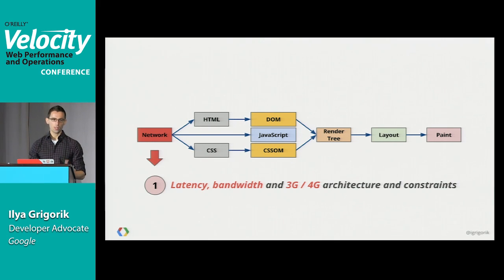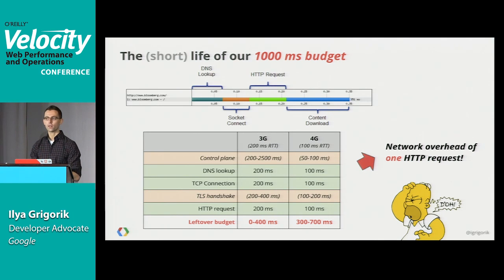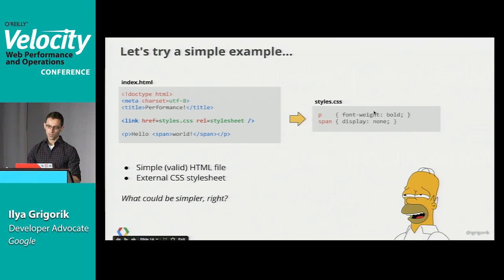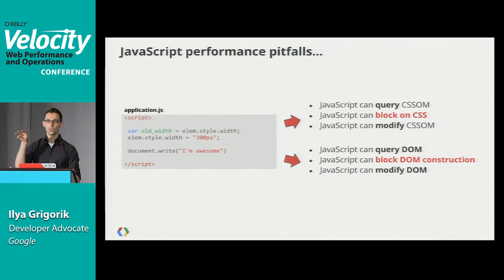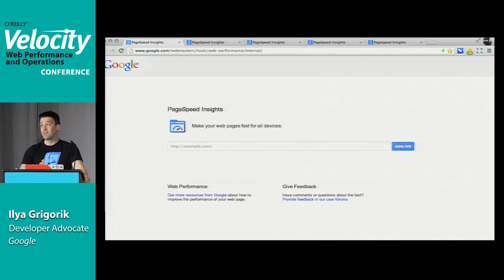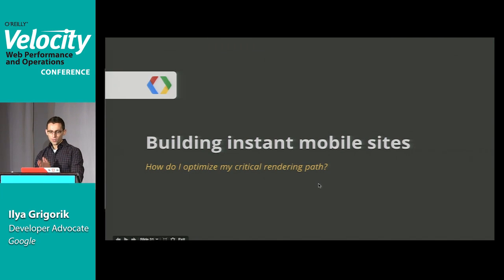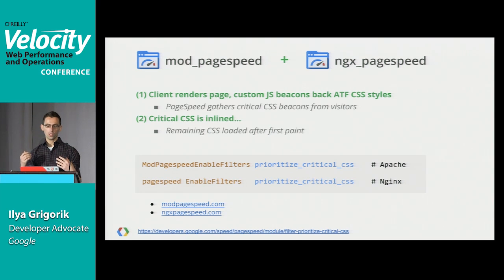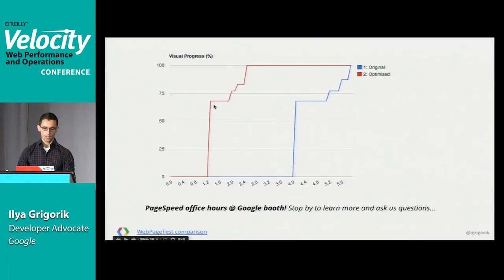Optimizing the Critical Rendering Path for Instant Mobile Websites - Velocity SC - 2013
Users expect a fast and optimized experience regardless of whether they're on a mobile or desktop browser -- rightfully so! However, delivering instant mobile websites requires careful engineering: you need to account for every extra network roundtrip, tune your servers, and prioritize critical assets -- aka, we need to optimize the critical rendering path to deliver best visual rendering performance.

In this session we'll take a deep dive into the technical design and optimization criteria to help us meet these goals. As a bonus, we'll demo some existing and upcoming tools we've been working on at Google to automate the process.